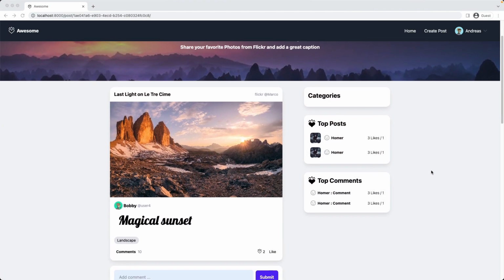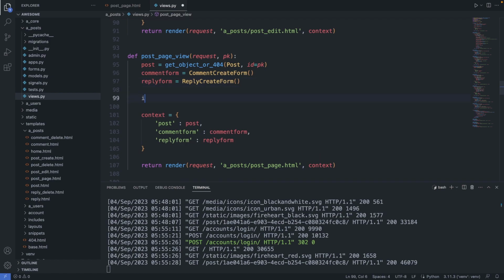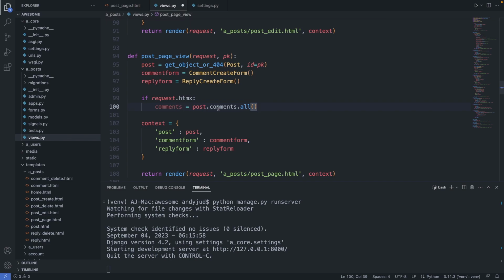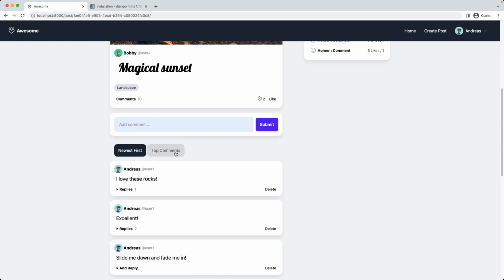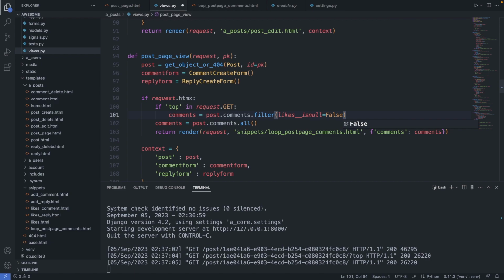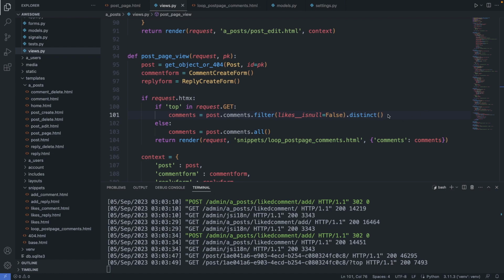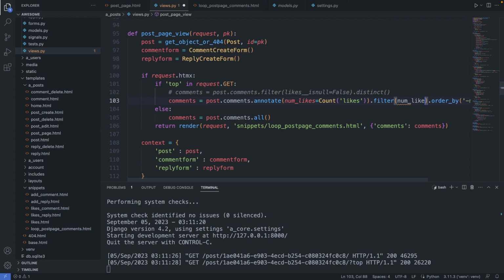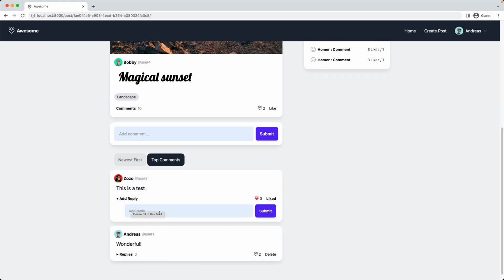Tabs with Htmx & Hyperscript - Building a web app with Django - Part 16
In this video we will add tabs to the page using htmx and hyperscript.
Key concepts: django-htmx, annotate, distinct, __gt, __isnull

0:00 Intro
0:30 Tabs with Htmx
8:59 Tab Highlight
10:28 Tab Logic
14:53 Annotate